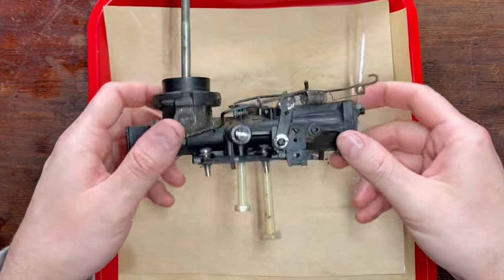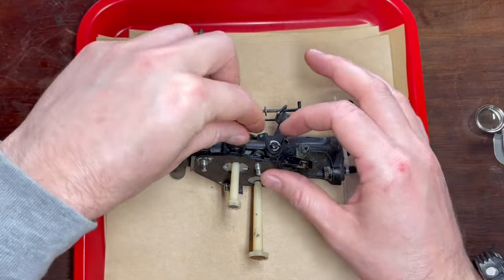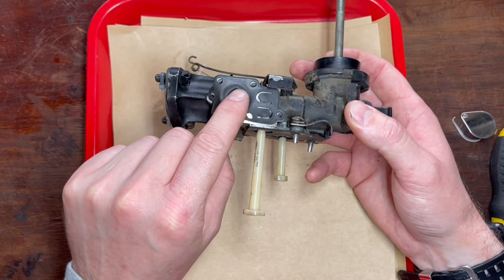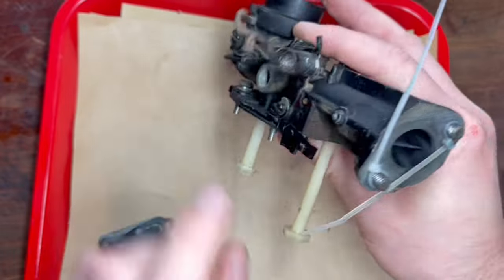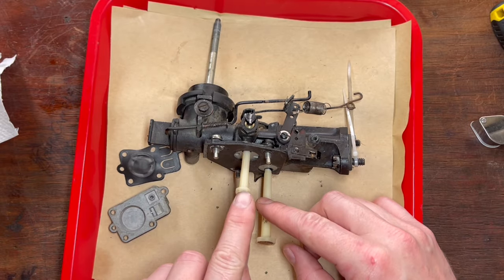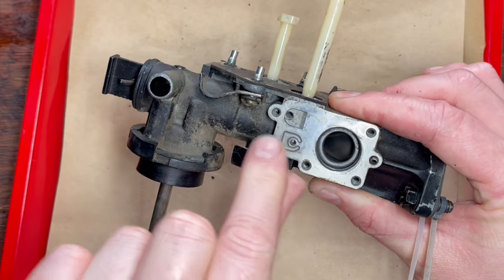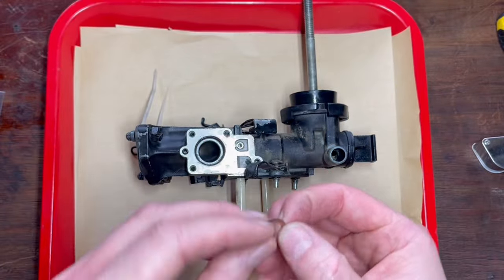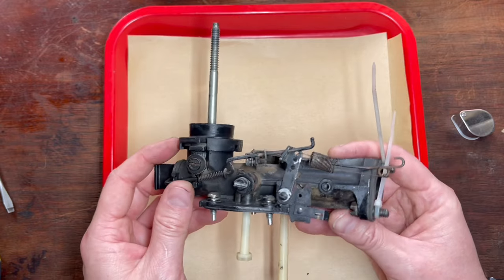Briggs & Stratton Pulsa Jet Carburetor Service & Repair! (EASY DIY TUTORIAL)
Servicing and repairing a Briggs and Stratton Pulsa Jet carburetor is fairly simple, but don’t miss these essential steps when doing so! If your small engine isn’t running well, it’s surging or won’t start at all, this DIY tutorial covers everything you need to know to diagnose, service and repair them. Once you’ve learn’t the principles I show here, that same knowledge  can be applied to many other carburetors including those found on  Honda engines, Kohler, Stihl, Husqvarna and many other small engine carburetors you will come across!

00:00 Briggs and Stratton Pulsa Jet Carburetor Service
00:10 What tools you'll need to clean a carburetor
00:34 Pulsa Jet disassembly
02:04 How a Briggs and Stratton Pulsa Jet carburetor works
05:05 Cleaning a carburetor
06:30 Replace the fuel pump in a Pulsa Jet carburetor
07:25 Adjusting a Pulsa Jet carburetor